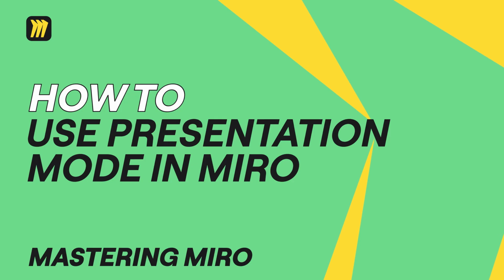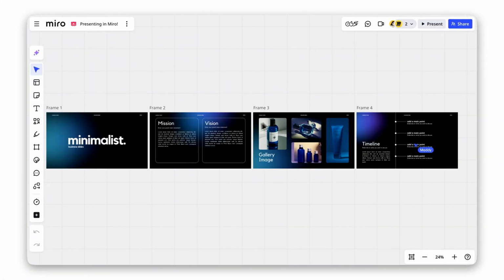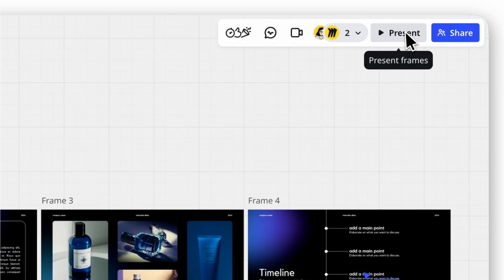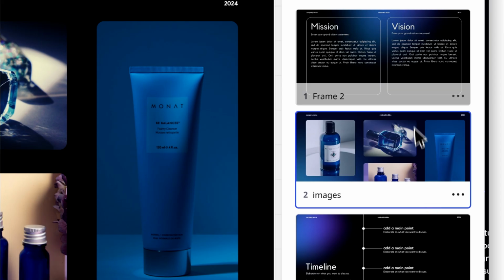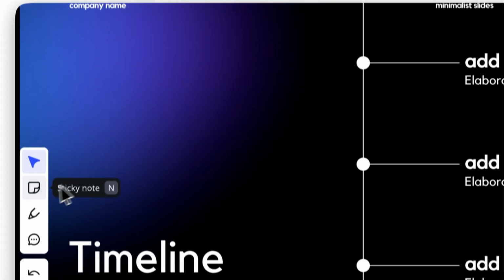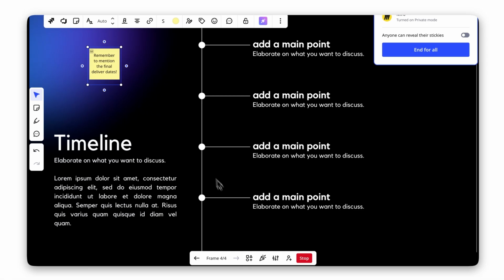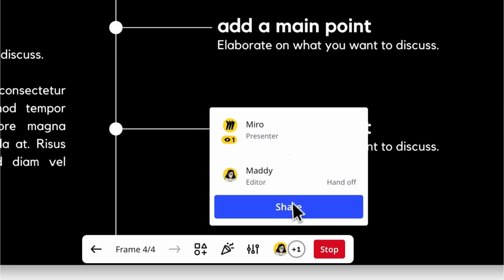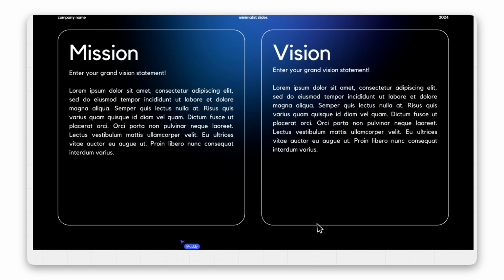The SECRET to Engaging Meetings? Miro's Presentation Mode! 🤫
Make your presentations more interactive and engaging with Miro’s Presentation Mode! In this quick tutorial, learn how to use this feature to collaborate, share, and captivate your audience.

What you'll learn in this video:
- How to use Presentation Mode and arrange frames as slides.
- Tips for adding presenter notes and collaborating live.
- How to use Activity apps like Timer, Voting, and Breakout frames during presentations.

Take your presentations to the next level with Miro. Watch now and impress your audience!